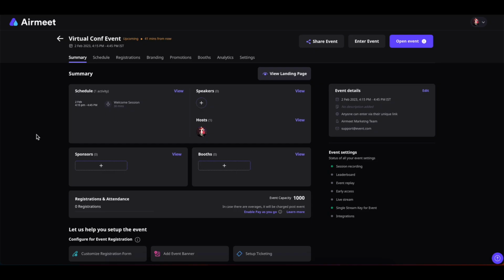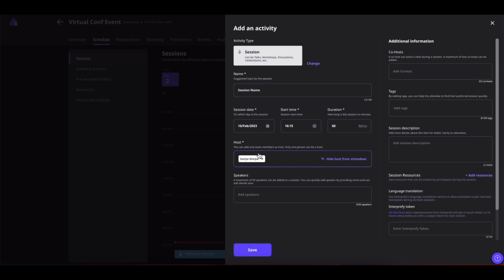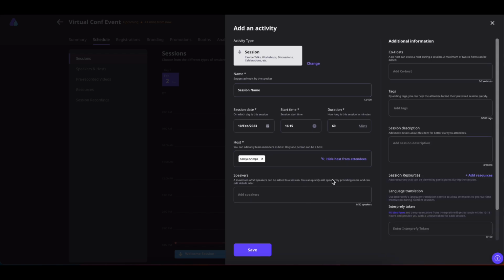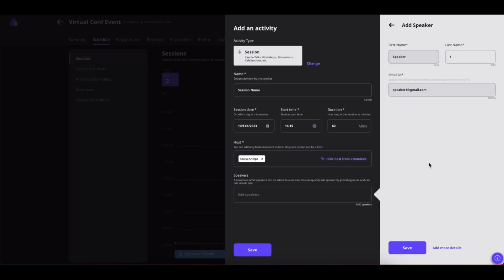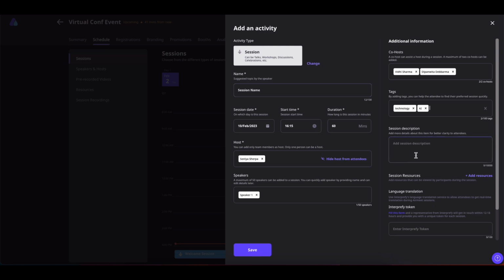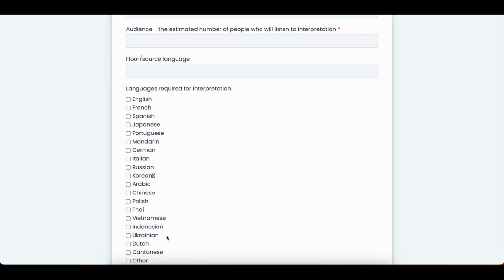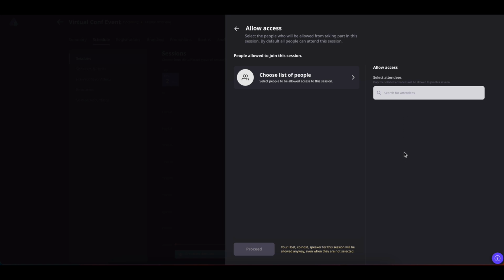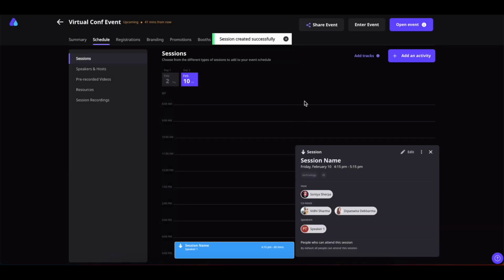How to create new session(s) in Airmeet?